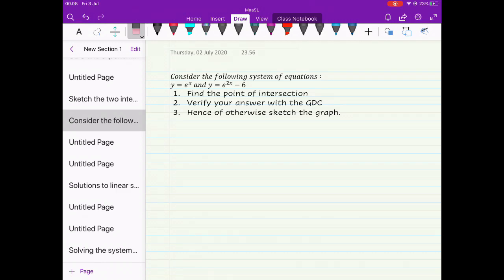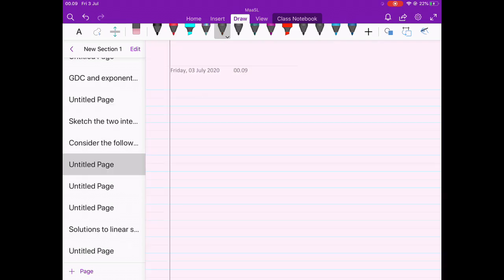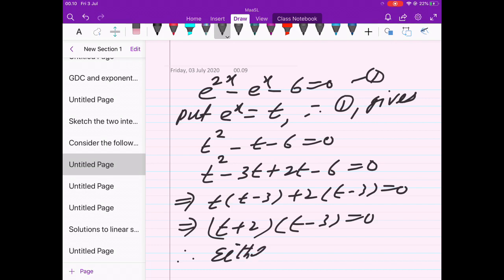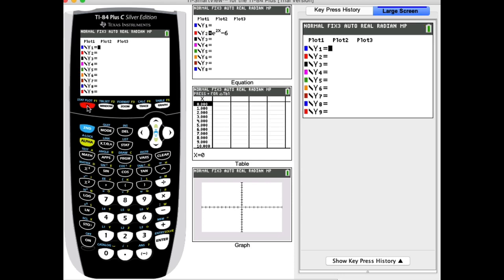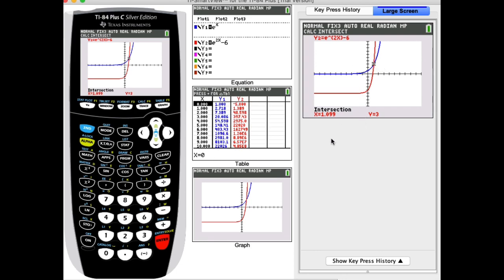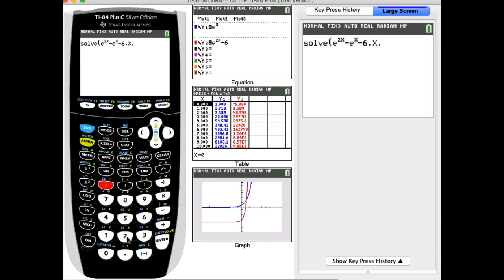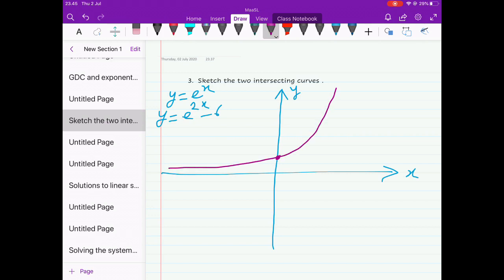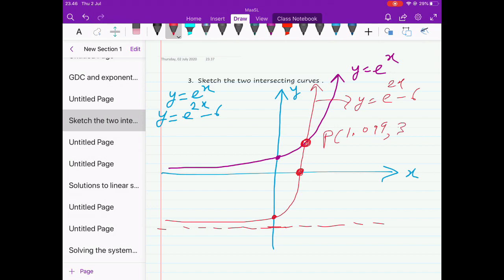Exponential equations & GDC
Solving exponential equations manually and verifying  with GDC and then sketching the graph